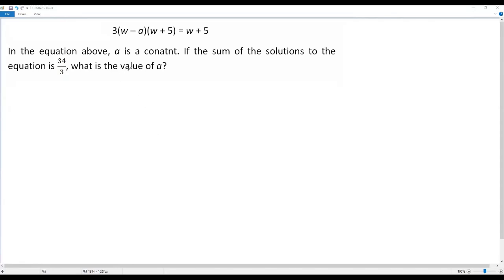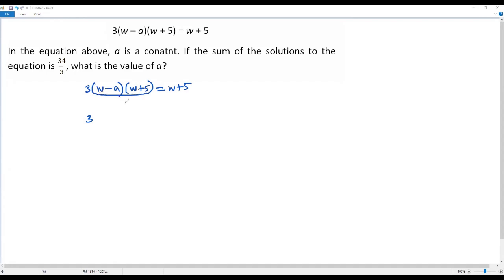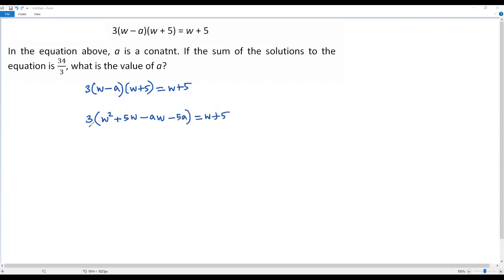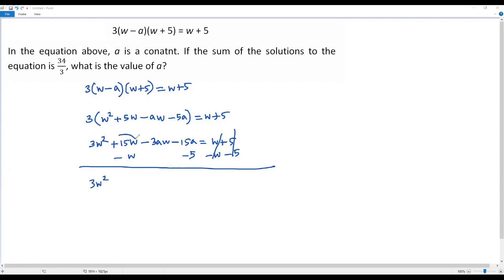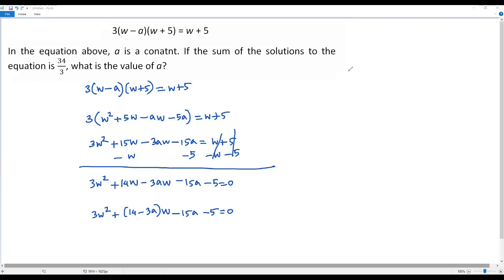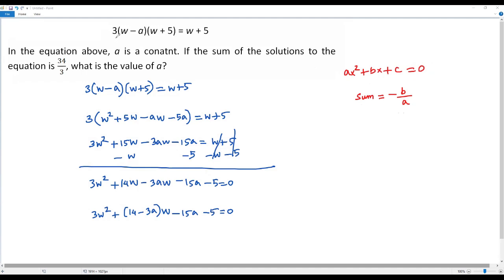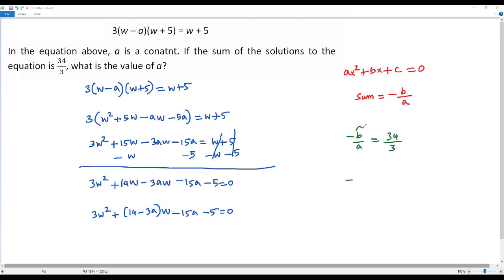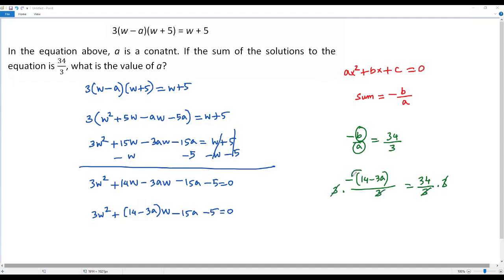SAT Math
3(w – a)(w + 5) = w + 5

In the equation above, a is a conatnt. If the sum of the solutions to the equation is34/3, what is the value of a?